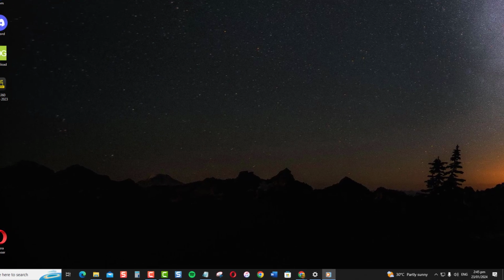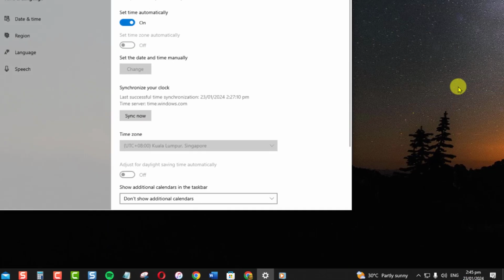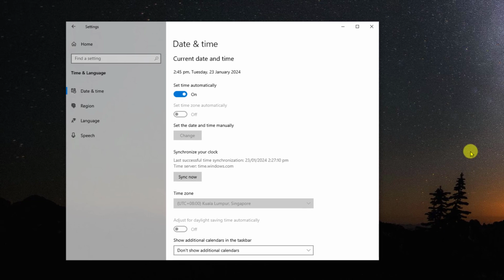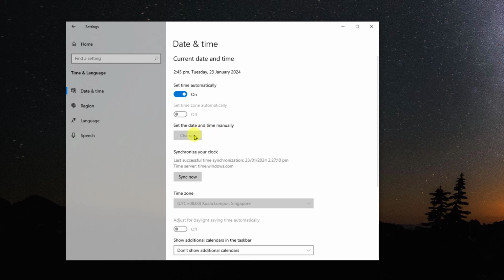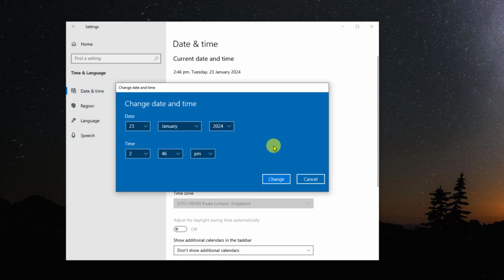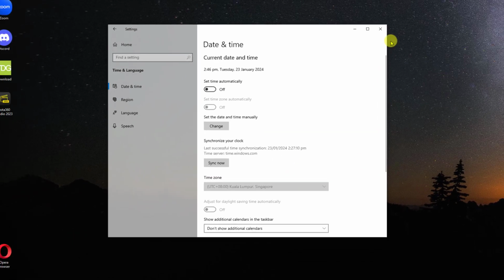Easy Steps to Change Time in Windows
Here's a quick tutorial showing how to change the time in Windows 10. Learn to update incorrect system time with simple steps. Click the clock, open Date and Time settings, set time manually, adjust hours and minutes, and save changes. Keep your Windows clock accurate with this easy time change method.